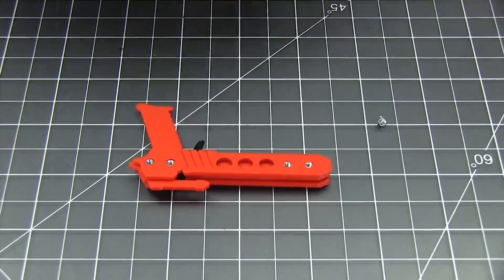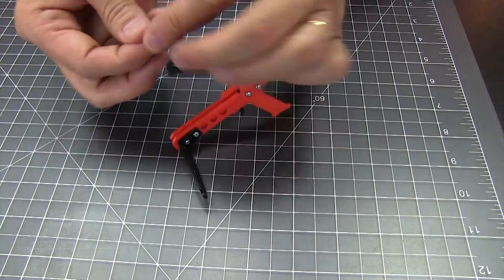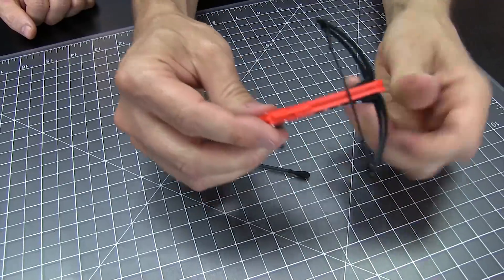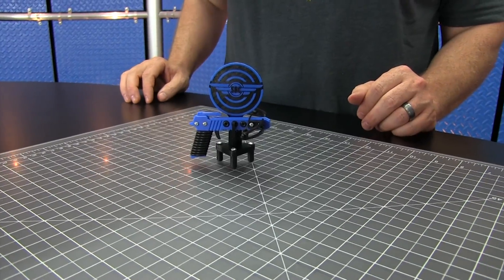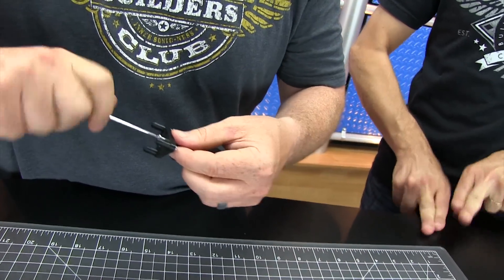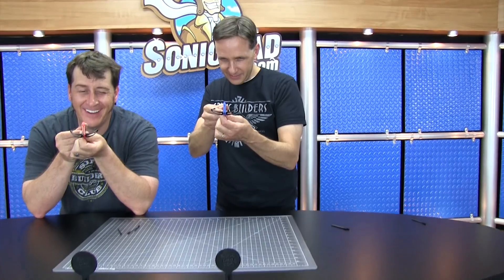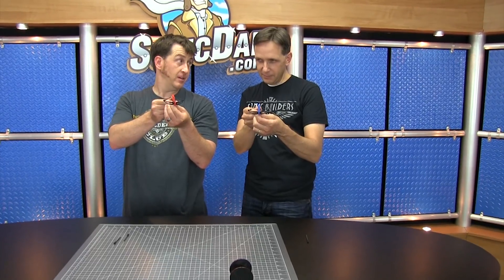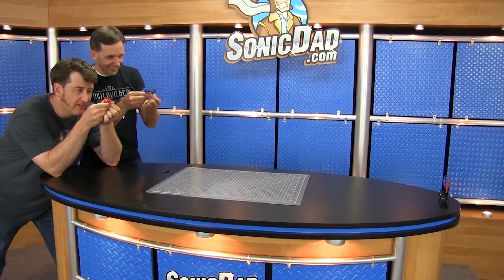Sonic Micro Crossbow MKII : Project 83 Sneak Peak : Make a Mini Crossbow from 3D Printed Parts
Without further ado, we’re thrilled to announce the release of SonicDad Project 83 - the Sonic Micro Crossbow MK II!

Many of you are probably asking, “what does the ‘MK II’ stand for?”

Good question.  It stands for “Mark 2”…meaning a model or variant.  The original crossbow was released a few years ago (see links below).  Little did we know it would become our most popular project…ever.  Just three months after we released it we had the great honor of seeing it featured by Grant Thompson on The King of Random.  Now, 3.5 years later, about 13 million people have watched the original videos and over 785,000 copies of the PDF instructions have been downloaded!

So what do we do with such a popular project?  We made it better!!

Just like its predecessor, the Sonic Micro Crossbow MK II is a true gem of micro weaponry.  But there are a few key differences.

First of all, the crossbow itself is made from 3D printed parts. Just download the PDF project instructions. Inside that PDF you will find links to the downloadable .stl files. These can be used with any 3D printer to produce all the crossbow bodies, limbs, handles, and target stands that you want. You’ll still need a few hardware items to complete your materials checklist - things like fasteners, o-rings, and bowstring material.

But what if you don’t have access to a 3D printer?

What?!  A KIT!!

Yes my friend for few dollars you can have the entire kit (hardware, accessories, bow string, the WORKS) mailed to your door.

If you purchase the PDF and print your own parts, you’ll probably want this full-length project assembly video

*WARNING, it’s long.  Just over 18-minutes long.  It’s not meant to entertain you, but to walk you through step-by-step PDF building instructions for the crossbow using your own 3D printed parts and hardware.

*WARNING, this video is also long. 18 minutes and 28 seconds to be exact.  It also contains step-by-step instructions that are specifically catered to be used to assemble the items that come in your kit.

We hope you enjoy building project #83 as much as we have. It’s a great little weekend project and we can’t wait to see what you build!

Thanks,

-Jake & Ritchie

U.S. Patent Numbers:
9,696,106
D790,010